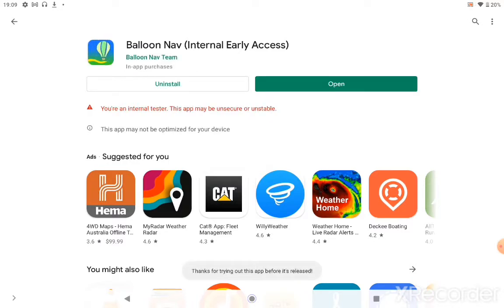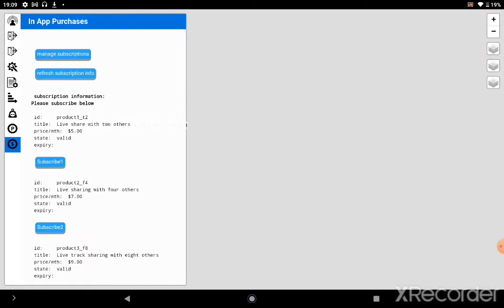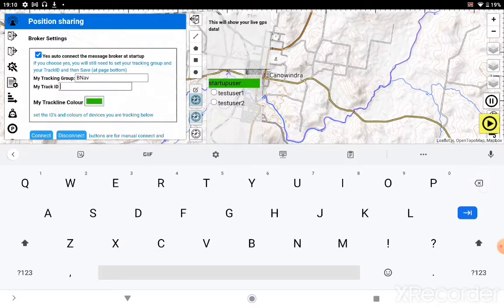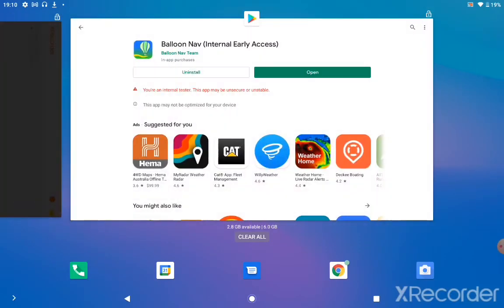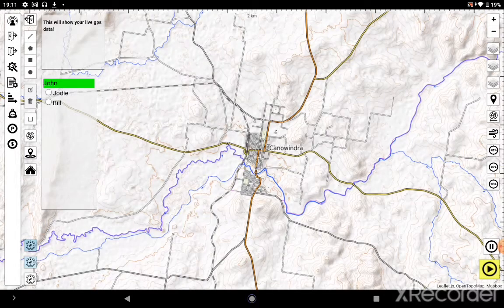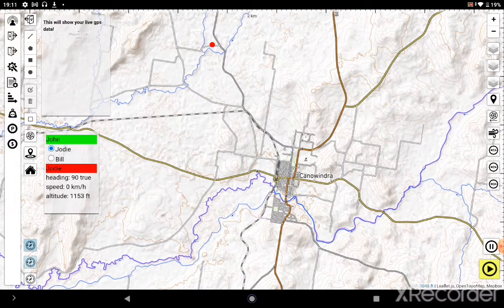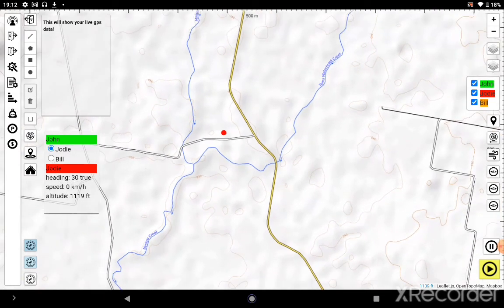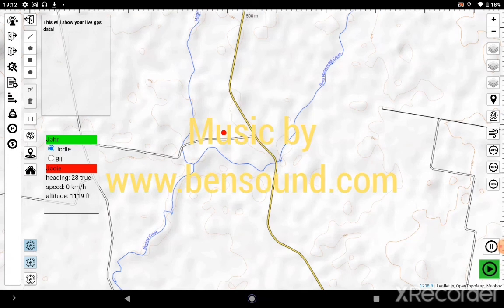1st install instructions